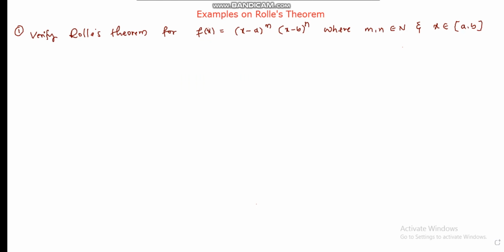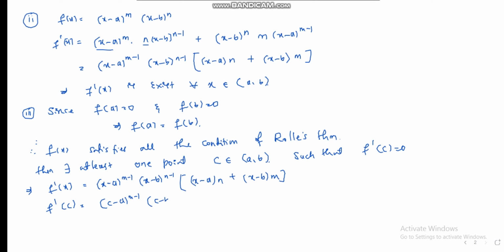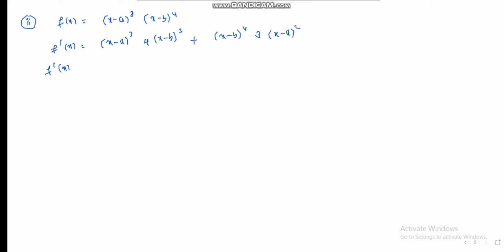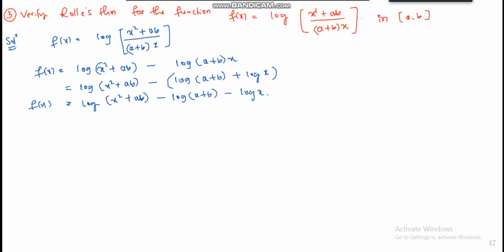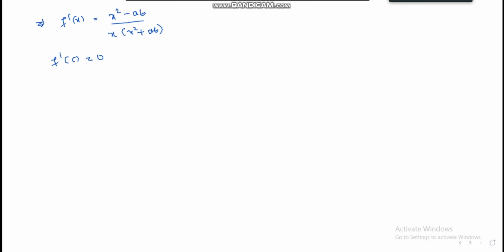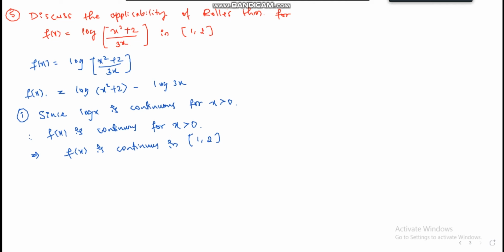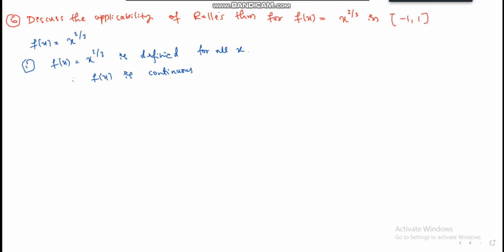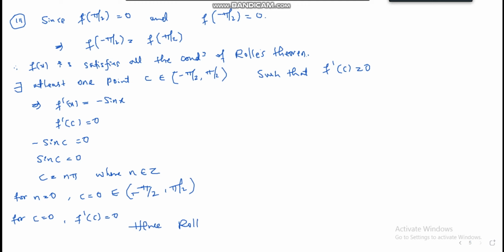BSC 1st Sem | MVT | Problems on Rolle's Theorem | Part -4